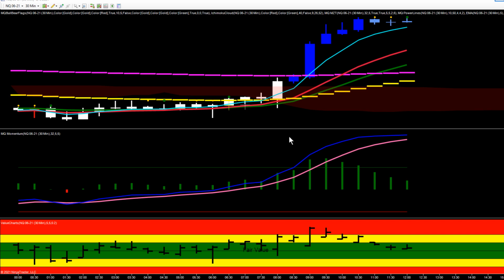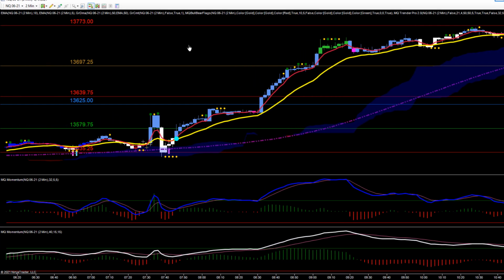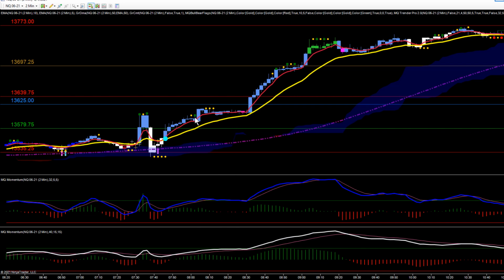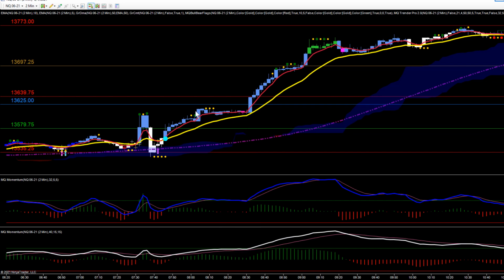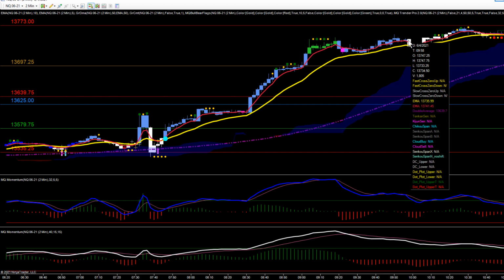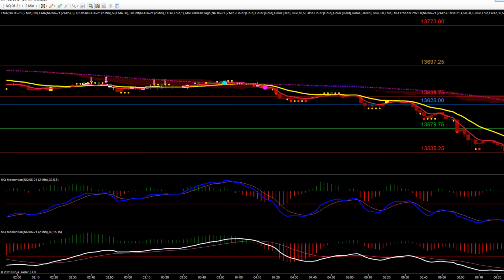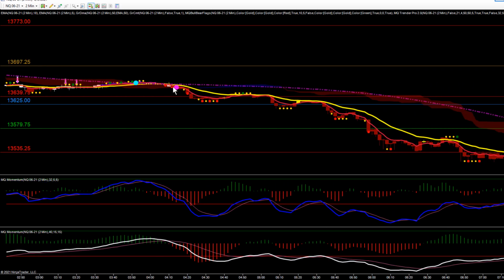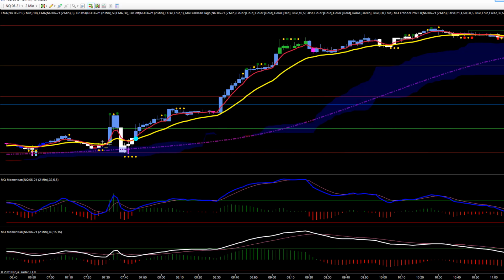Short Term Expansion And Compression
Short Term Expansion And Compression. There were some nice opportunities to take advantage of short term expansion and compression trading the NQ Today.